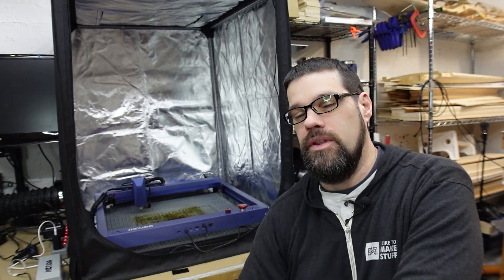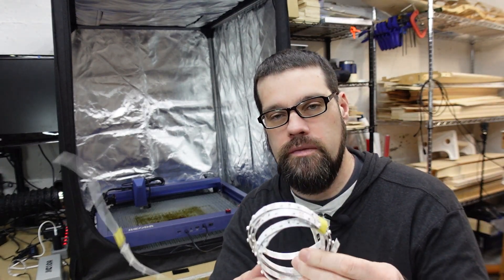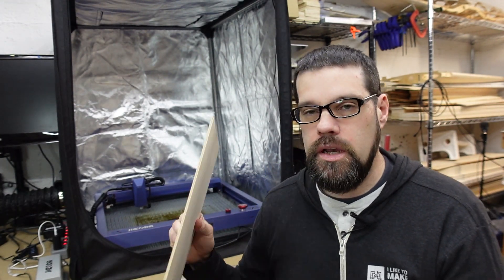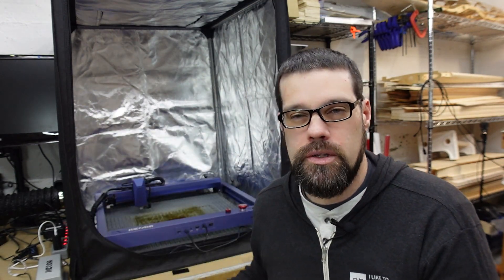LED Backlit Airplane Art with a 10 watt Diode Laser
While testing the Jiccoda L1 diode laser, I wanted to play with a design where I could backlight an airplane profile and see how it would look.  I made a couple different variations using some 1/8" (3mm) craft plywood and used some basic 12v LED light strips to provide the backlight.

Jiccoda L1 10w diode laser
Starbond CA Glue Kit
Hobby Knife
Laser Saftey Glasses
LED Light Strips